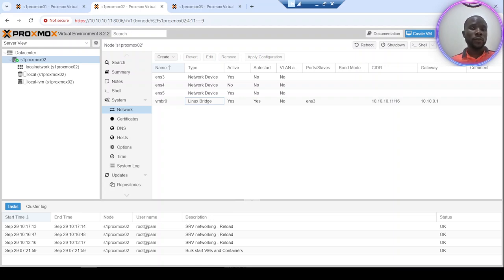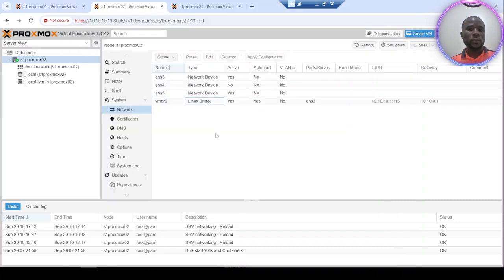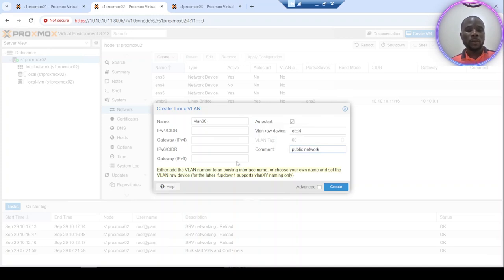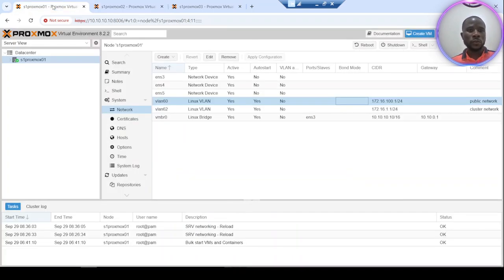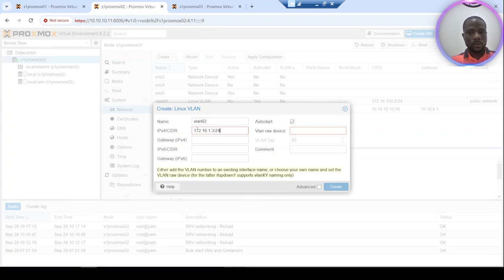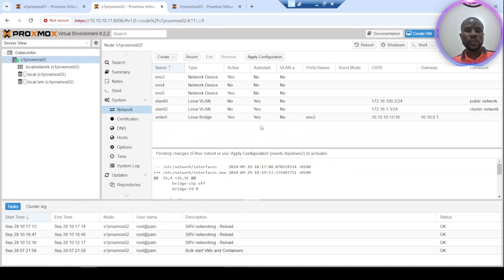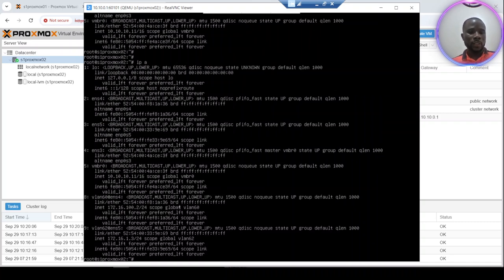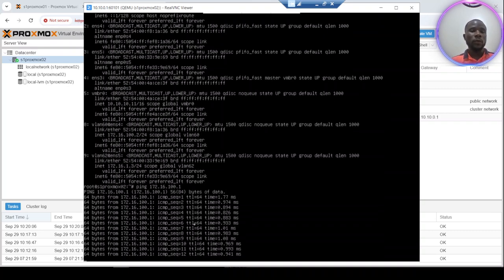How to Add a VLAN Interface to Proxmox VE – Easy Step-by-Step Guide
In this video, you'll learn how to add a VLAN interface to your Proxmox VE node. Whether you're managing a multi-tenant environment or need to segregate your network traffic, setting up VLANs is crucial for better network management. Follow this step-by-step guide to configure VLANs in your Proxmox VE environment quickly and efficiently.
Perfect for beginners and sysadmins alike!

Key steps covered:
-VLAN configuration in Proxmox
-Network interface setup
-Testing VLAN connectivity